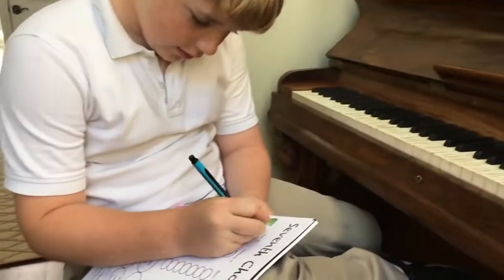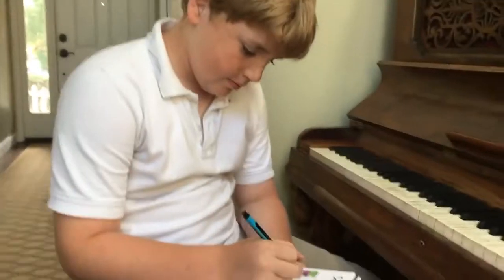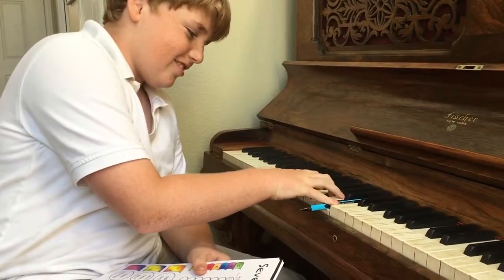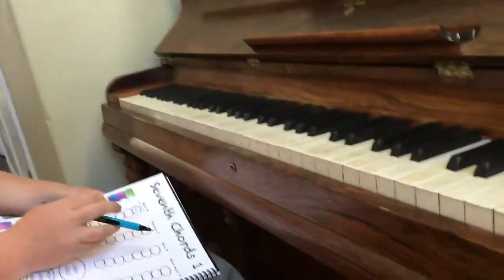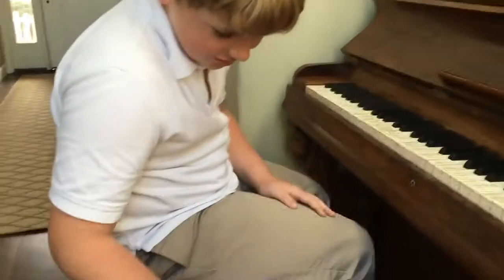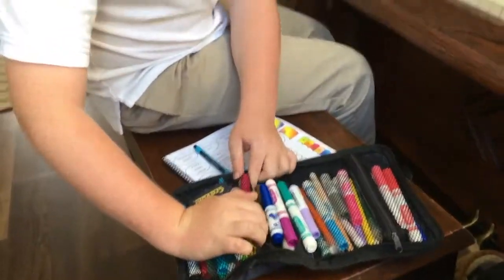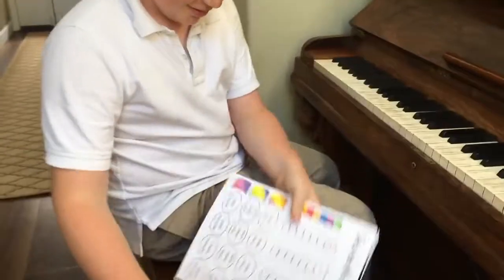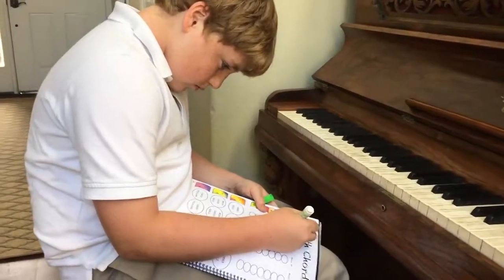Jojo ~ C Major 7th (Seventh Chords 1)